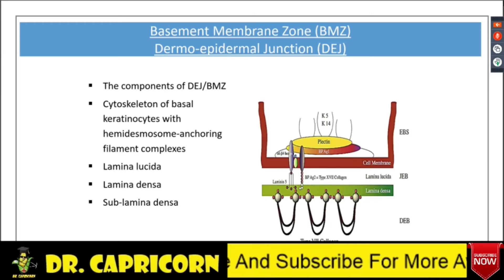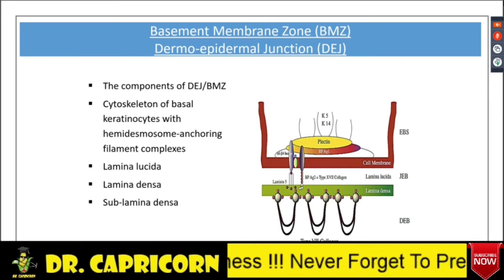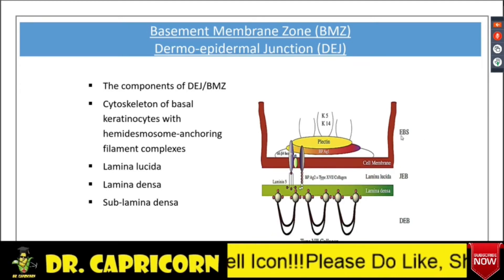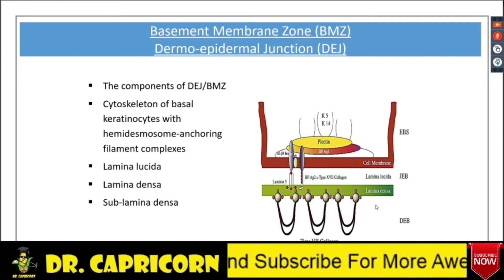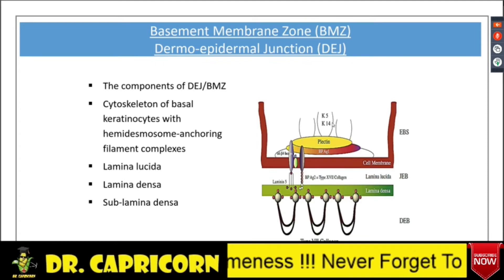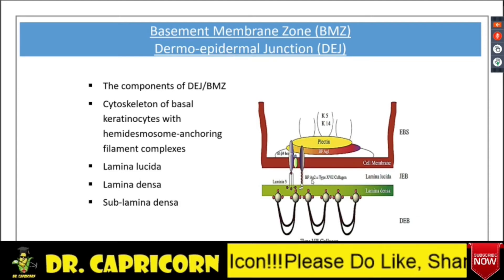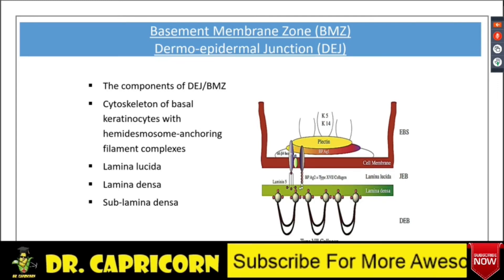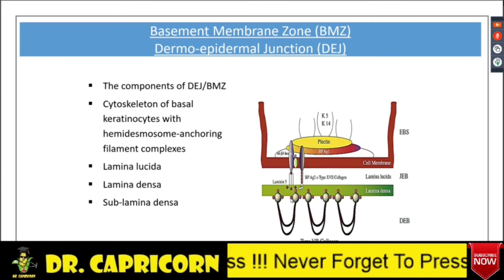Basement membrane zone of skin | epithelial tissue | dermatology | final year mbbs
The basement membrane zone (BMZ) in the skin is a critical interface between the epidermis and dermis and is a highly specialized structure that allows for communication between different cell types.  Basement membranes throughout the body provide tissue-specific functions; however, all share similar attributes.